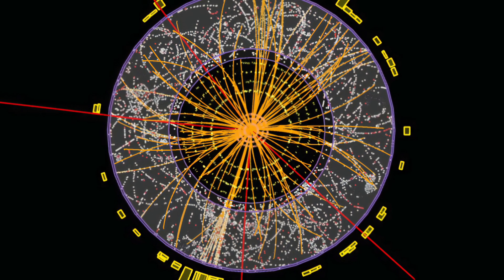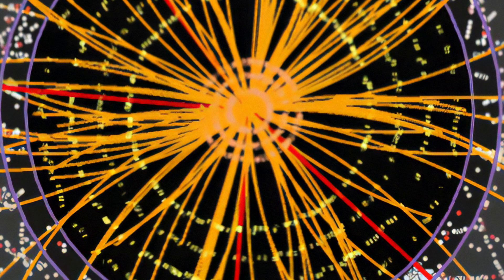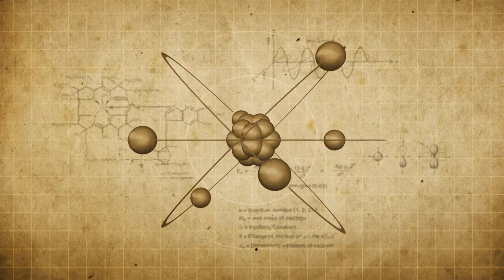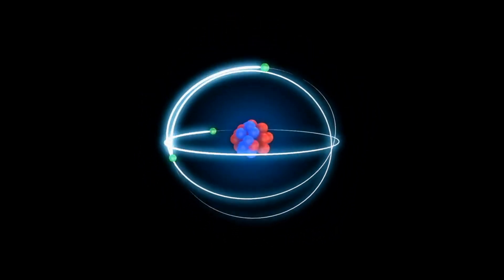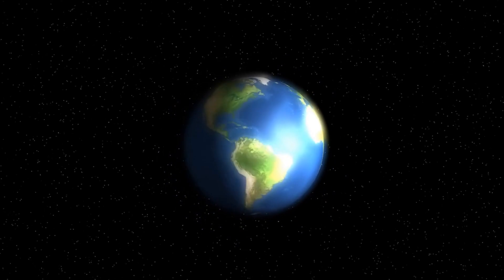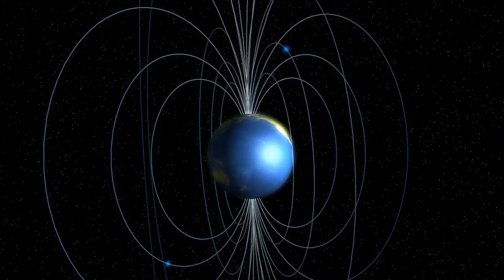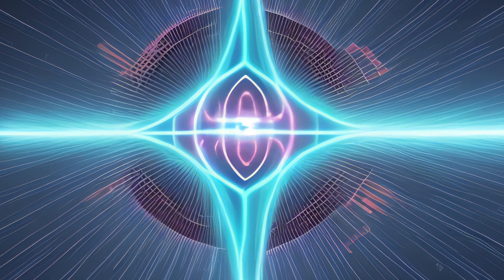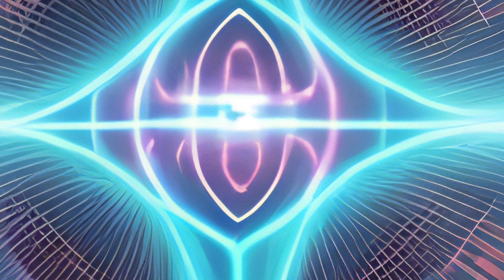Muons: Super Electrons?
Join us on a journey to explore the subatomic world and learn about muons.

Muons are subatomic particles - heavier and more energetic versions of electrons.

Given the unique properties of muons, such as their ability to penetrate deeper into matter than electrons, what potential applications do you think muons could have in various fields of science and technology?